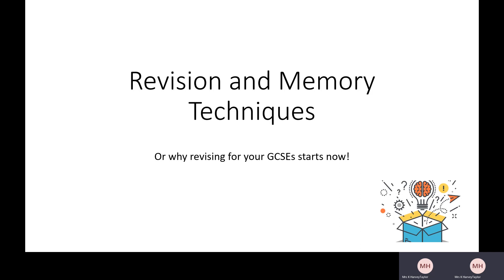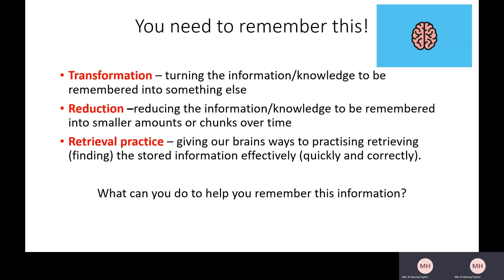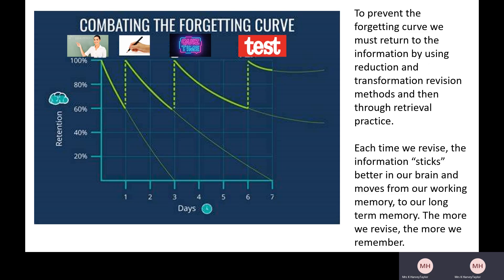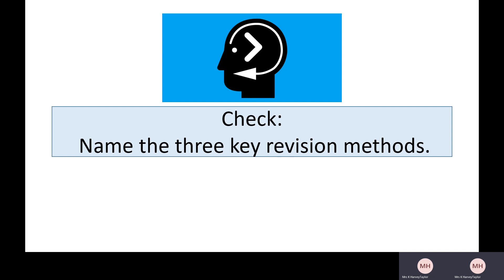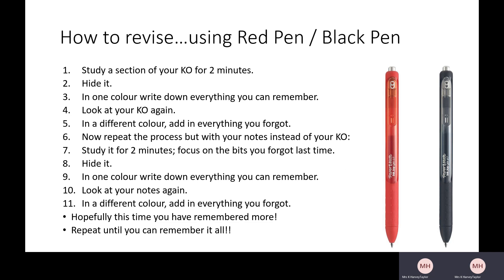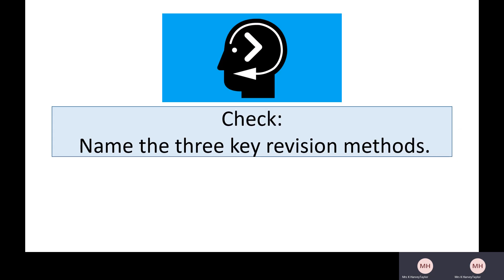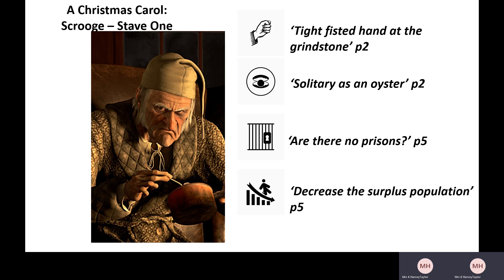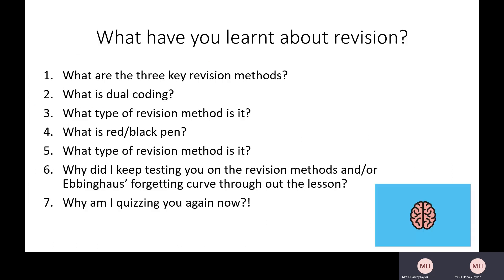Revision Support for Students